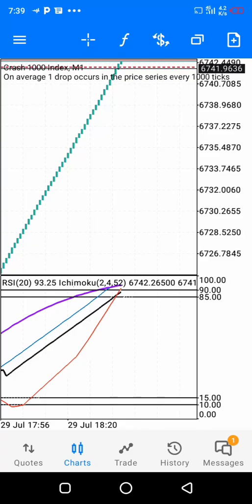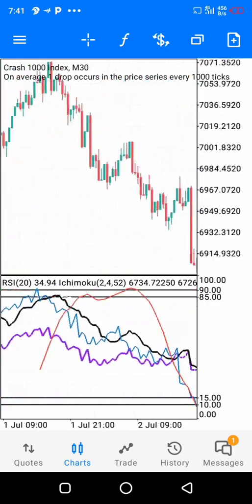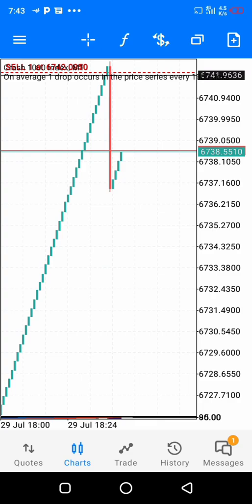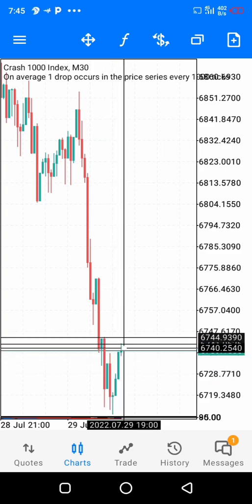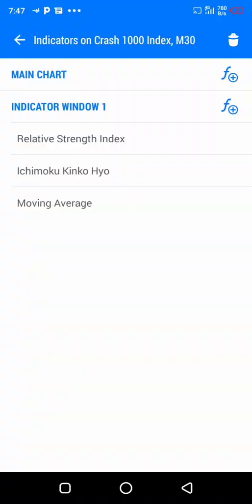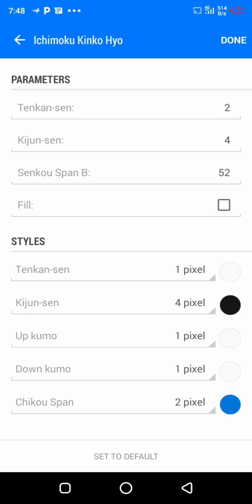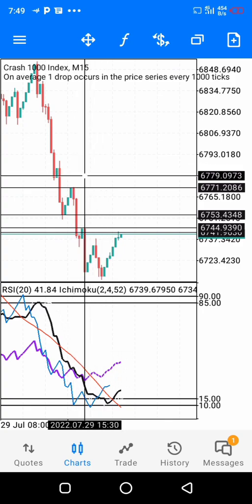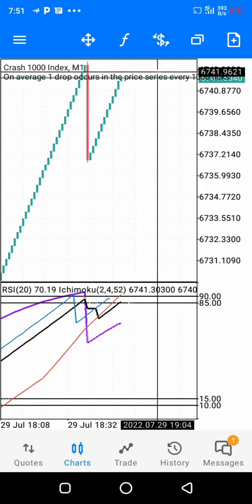HOW TO CATCH SPIKES ON BOOM AND CRASH SUCCESSFULLY WITHOUT LOSS.WATCH LIVE TRADE AND LEARN.100% Win